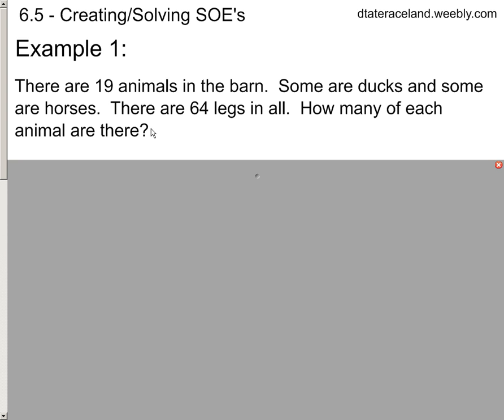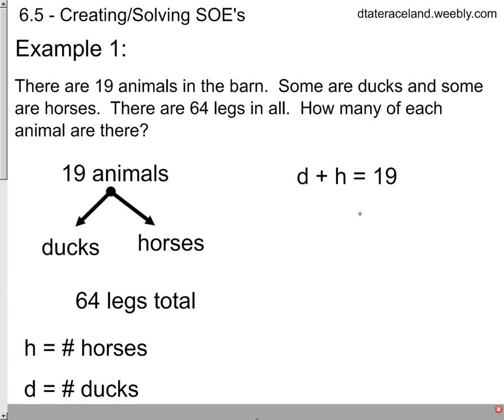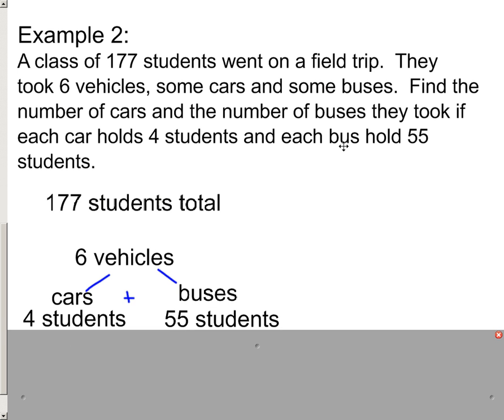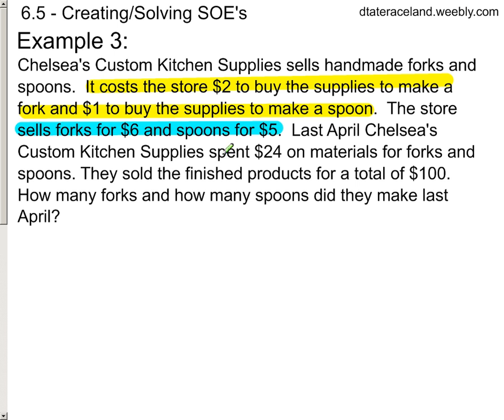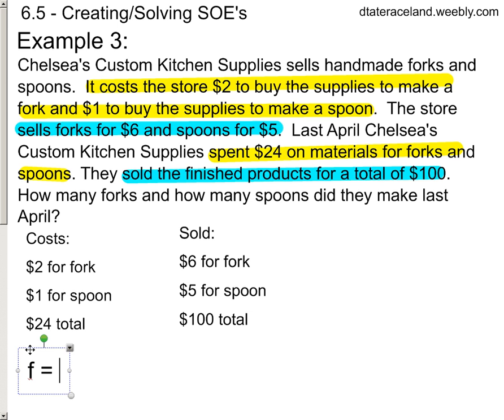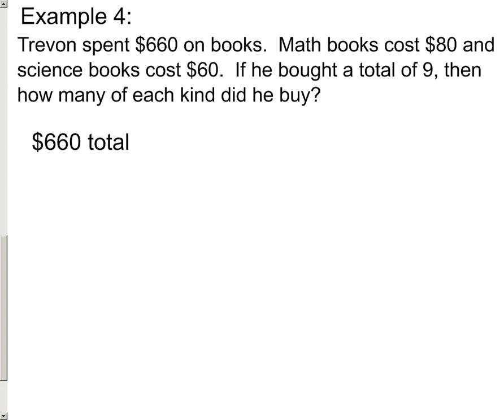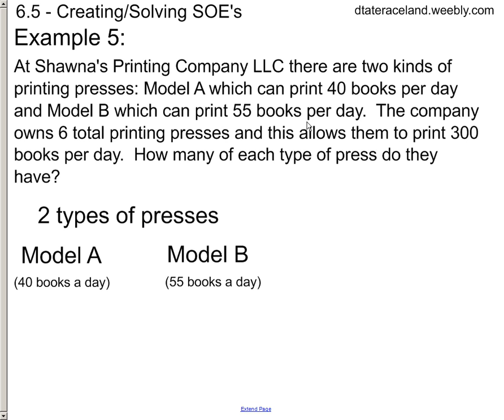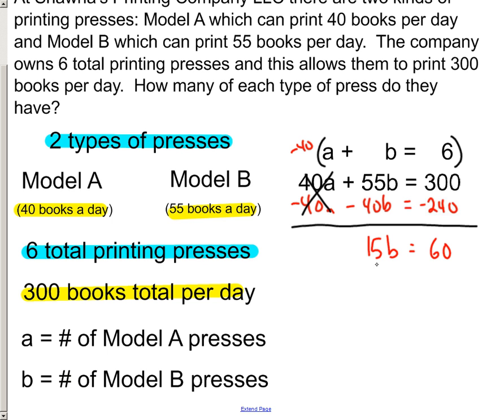6.5 SOE Story Problems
This video has 5 different problems.  Each problem you need to create 2 different equations, and then solve the resulting system of equations.

If you're in my class and I just dumped 20 of these problems on you. pay attention. All problems from this video will take problems from the HW#38 sheet & IC#41.